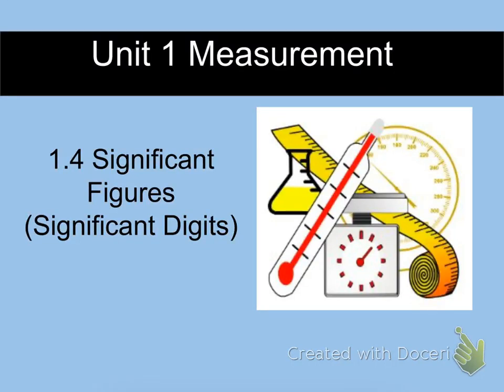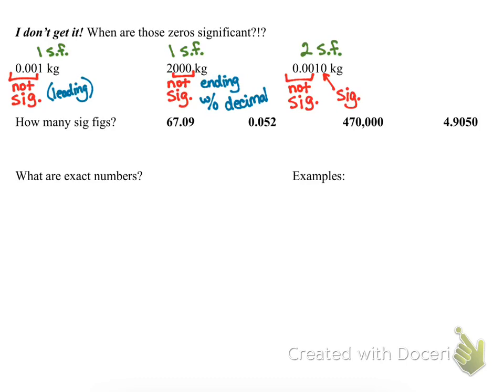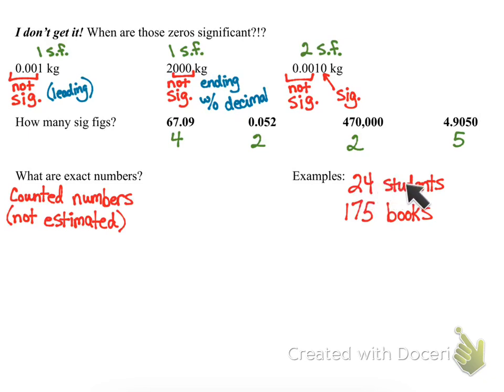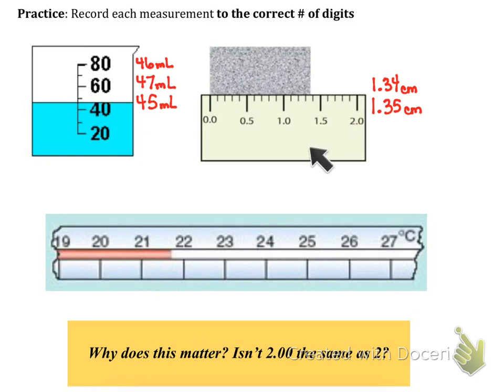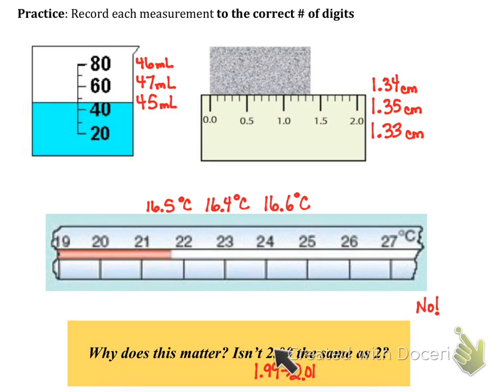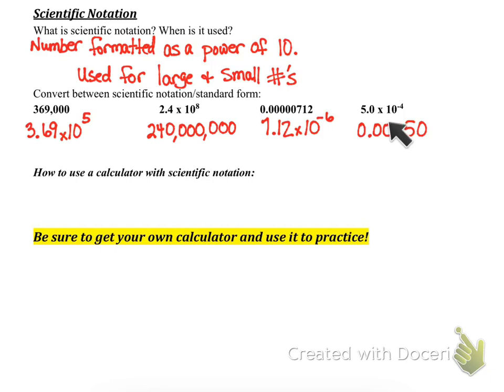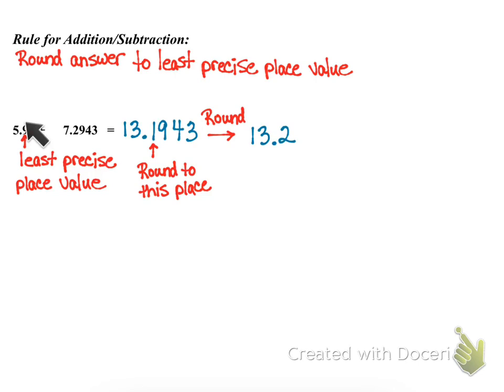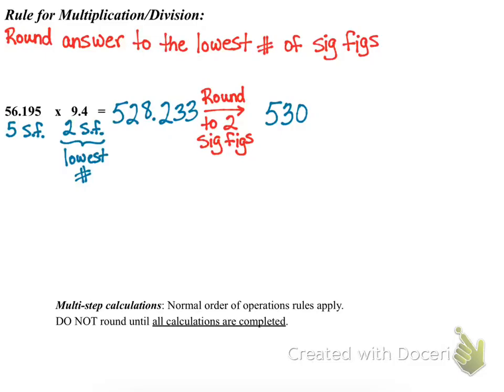1.4 Significant Figures (Sig Figs)